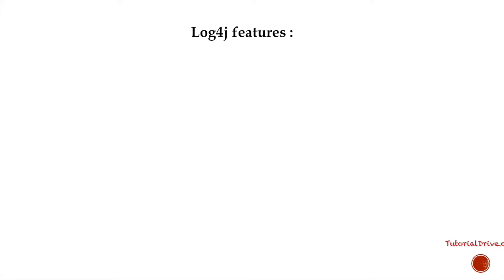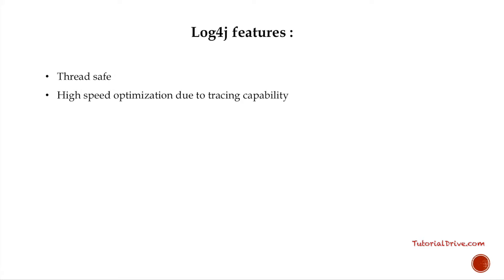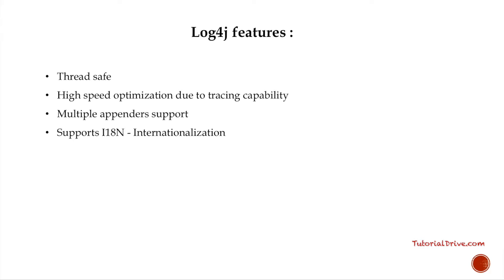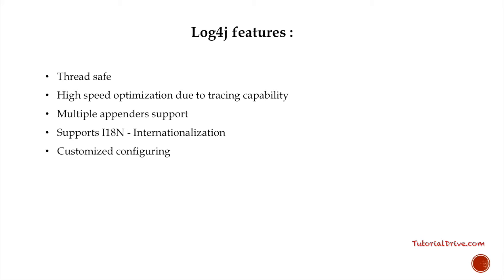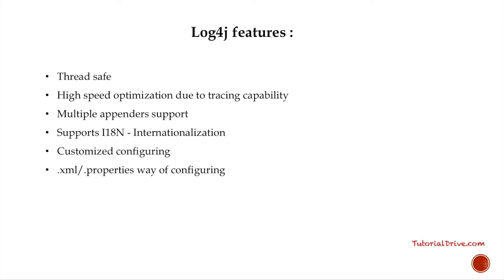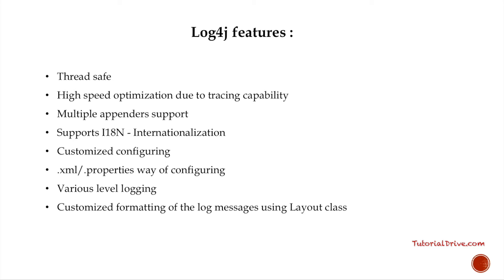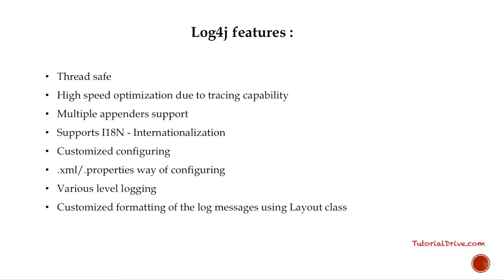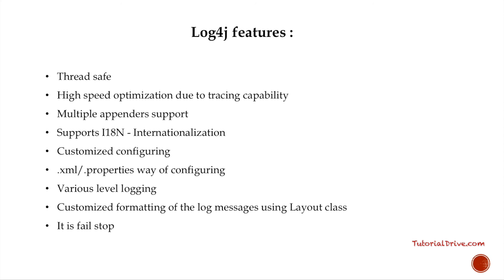Log4j features | Log4J tutorial